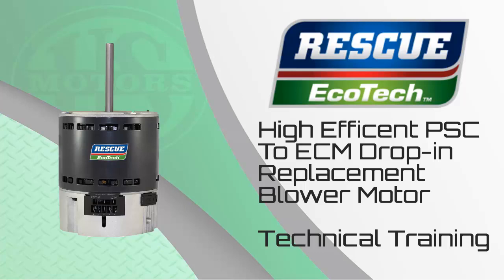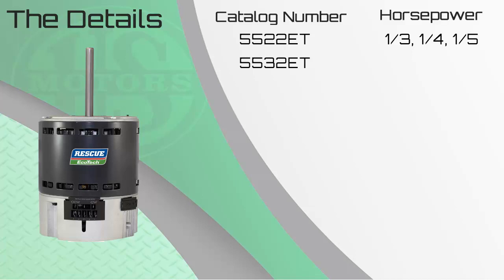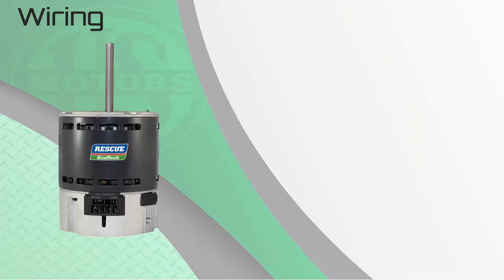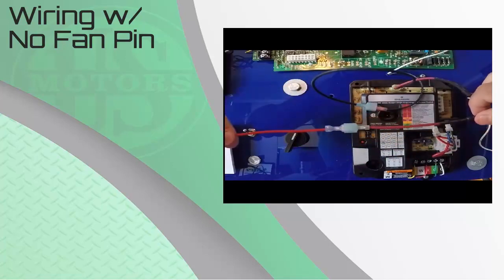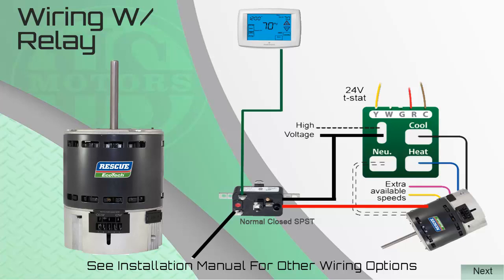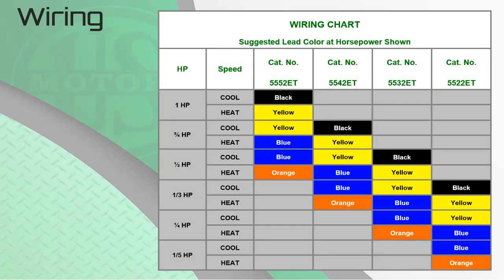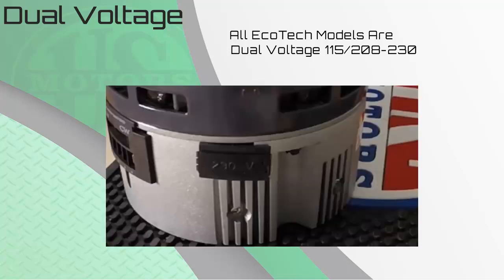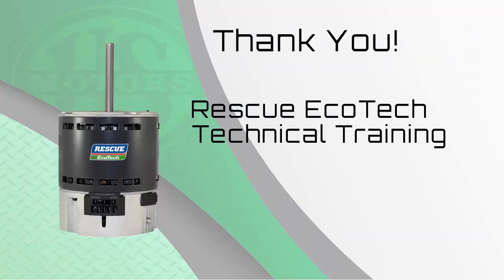RESCUE EcoTech Technical Training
Technical information about installing the energy saving RESCUE EcoTech ECM HVAC motor. Let's get social!